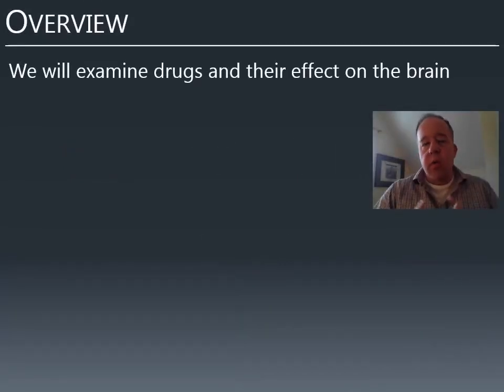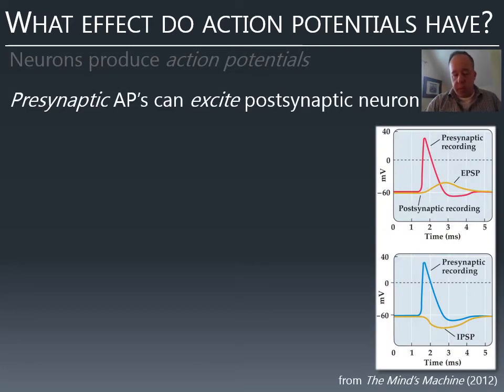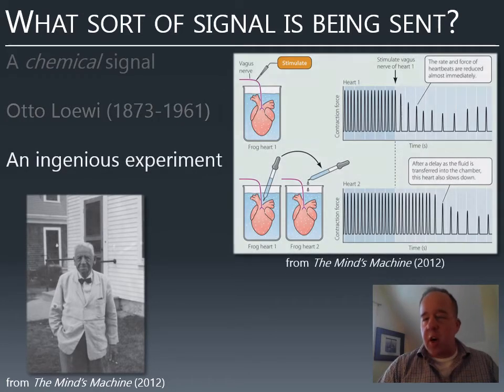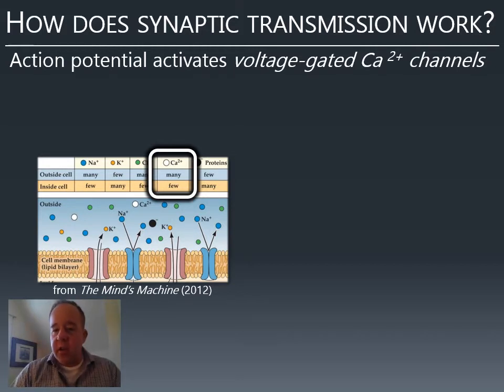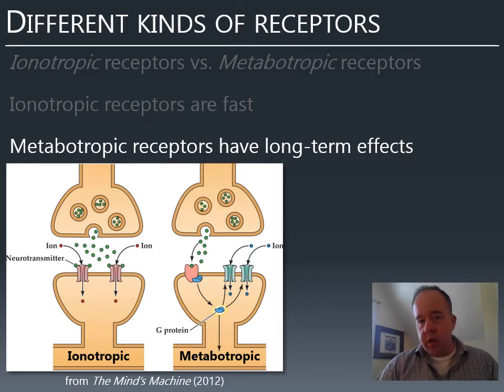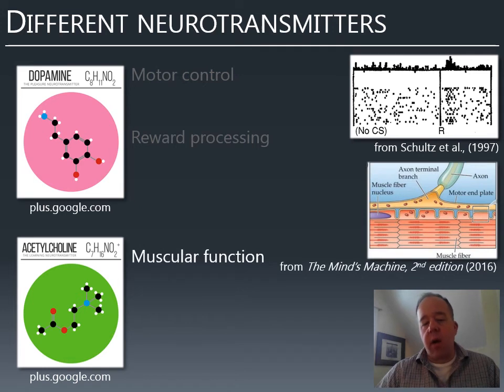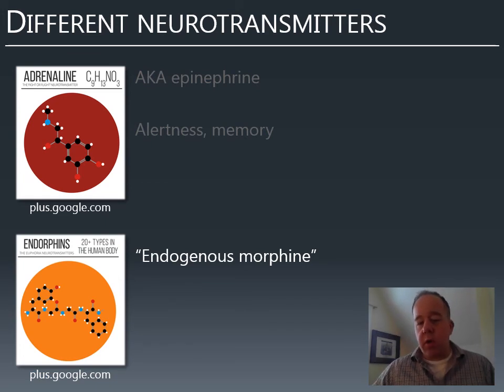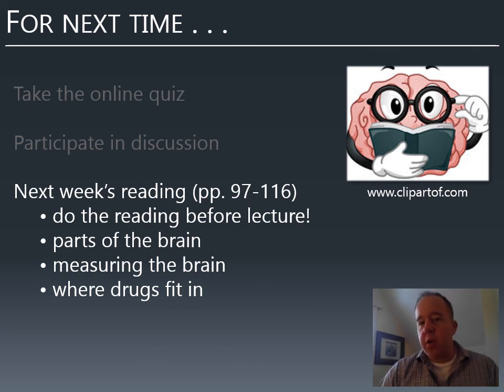SHU PS 220 L04 Recorded